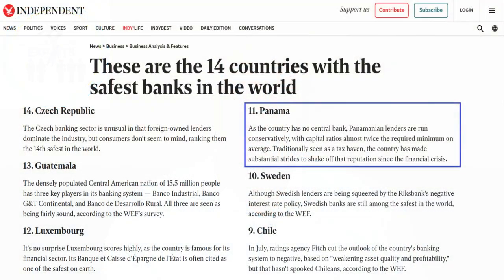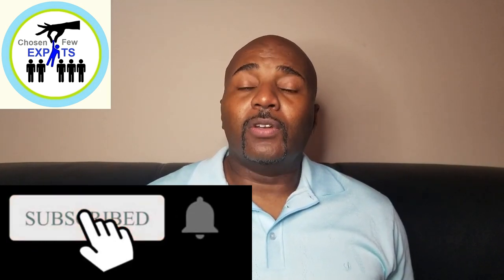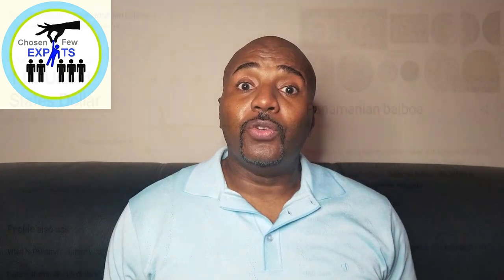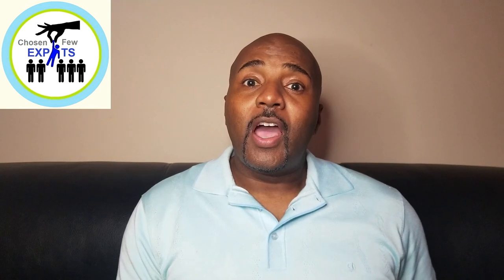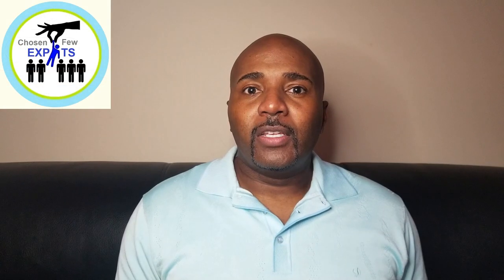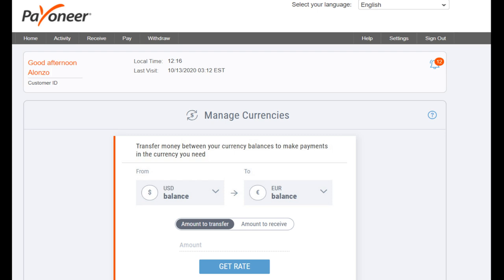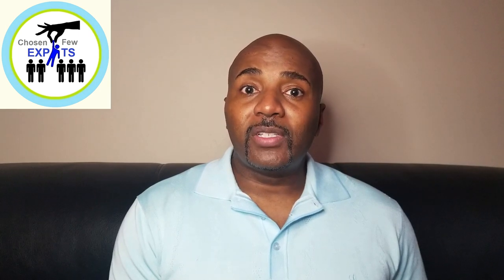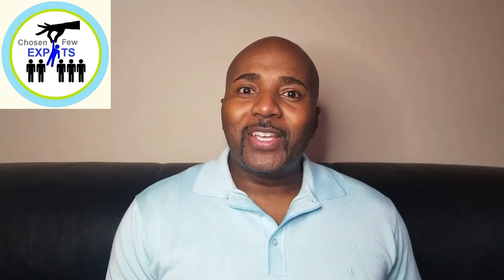HOW TO OPEN A BANK ACCOUNT IN PANAMA? - Move to Panama | Can I Open a Panama Bank Account? |PAYONEER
HAO Blessed Holy Anointing Oil (1oz)

If you move to Panama and are asking yourself... "Can I Open a Panama Bank Account?" or "How to Open a Panama Bank Account?", then you need to watch this video.

If you're also asking yourself, "How do I transfer funds from my U.S. bank account to my foreign bank account?", then you need to watch this video.

- Panama Banking System
         * Ranked #11 safest banking system in the world
         * Banking is 10% of GDP
         * Panama has no Central Banking System
         * Panama banks are safe due to conservative lending practices

- Can I Open a Panama Bank Account?
         * Yes, foreigners have the same rights as Panamanians for doing so.

- How Do I Open a Panama Bank Account?
         * No tax on earned interest
         * Interest earned is 3 - 3.5%
         * Deposit up to $3k/month of U.S. checks

- How Do I Transfer Money from my U.S. Bank Account to my Panama Bank Account?
         * PAYONEER is by far the best platform to accomplish this
         * Fees are minimal
         * Payoneer sets up bank accounts in 8 different countries
         * Payoneer allows you to transfer funds across accounts to
            manage currencies
         * Payoneer will issue you a Mastercard Check/Debit Card for several
            of these accounts

If you are moving to Panama or want to retire in Panama as a Panama expat, our channel is the one stop shop for your to get vital information!

PRODUCTS AND SERVICES WE RECOMMEND

Holy Anointing Oil  (MADE BY US according to specifications in Exodus 30)
HAO Blessed Oil (1oz)
HAO Blessed Oil (4oz)
HAO Blessed Oil (8oz)

Android TV Box 10.0 4GB 64GB  (Better than FIrestick for ease of Google Play Store downloads)
        - Comes with a FULL hand held keyboard remote with backlight

Printify (Set up your on demand T-shirt printing store! - No inventory, no shipping)

Ship Bob  (3rd party Logistics to ship your products in the U.S. when in Panama)

Wise (International Wire Transfers to Panama and Offshore Accounts in Various Currencies)